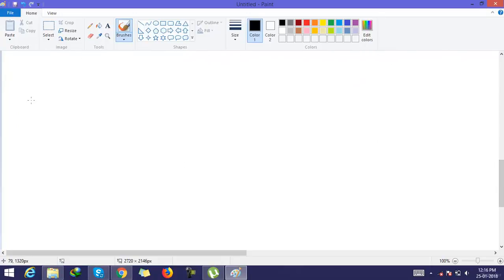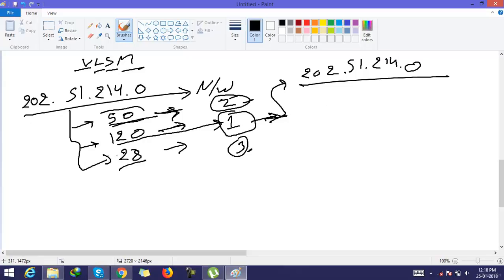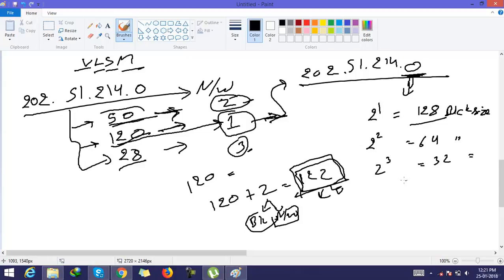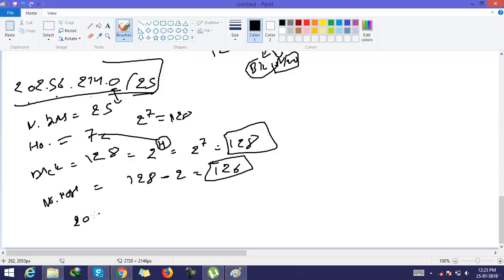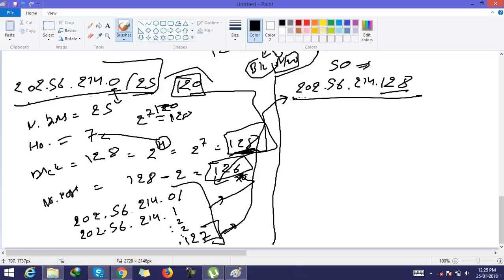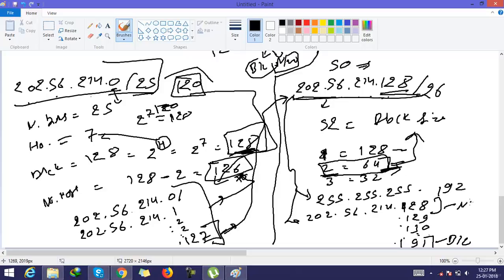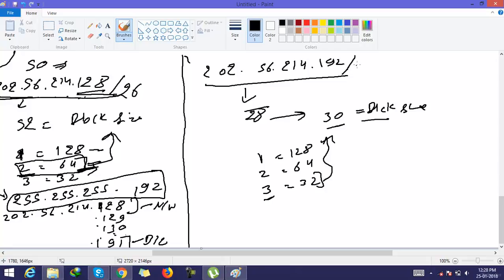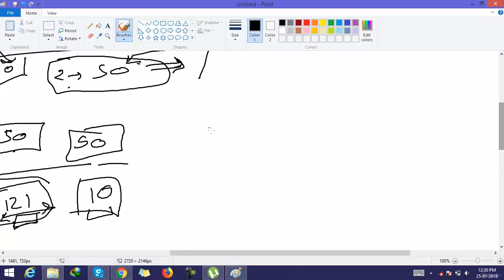Vlsm Part 2